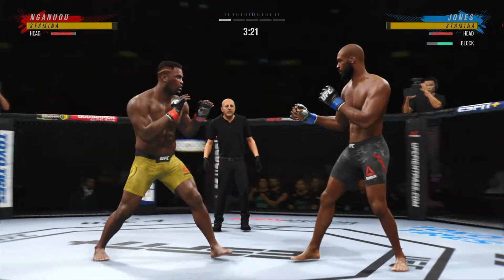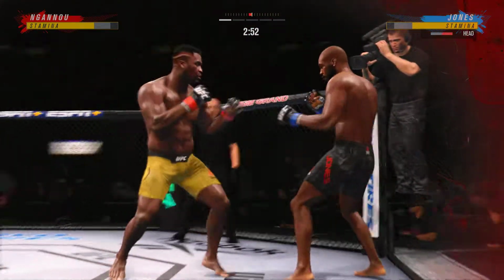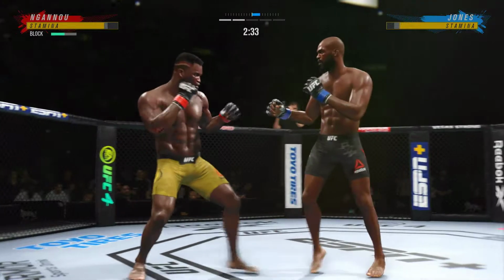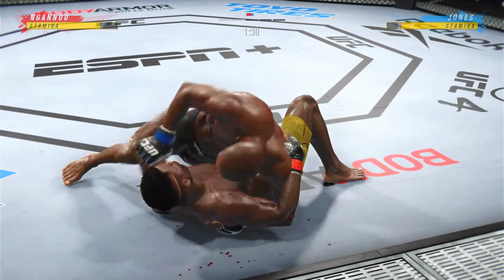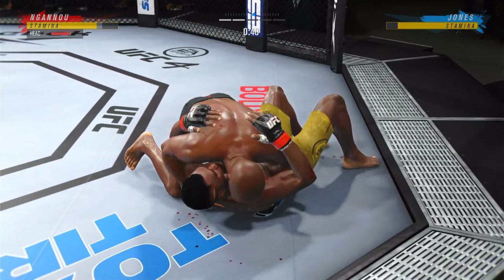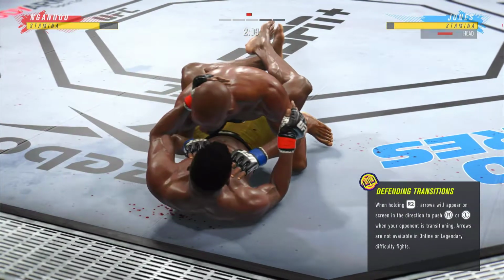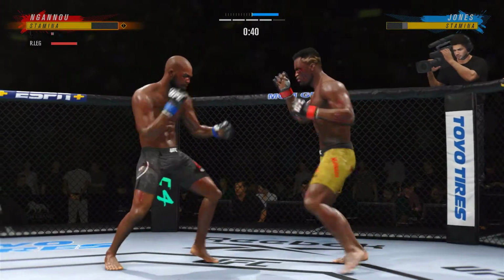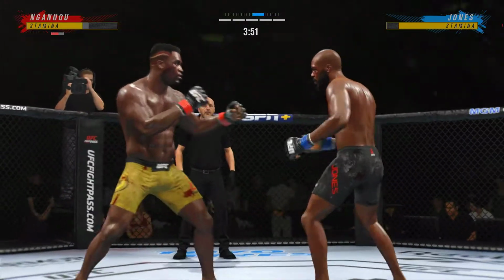Francis Ngannou vs Jon Jones Full Fight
Фрэнсис Нганну vs Джон Джонс Полный Бой